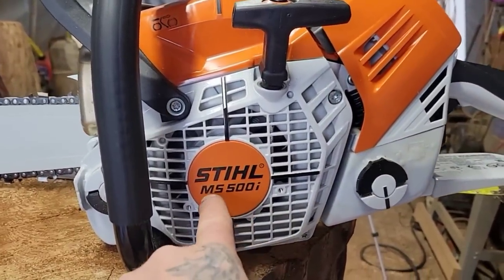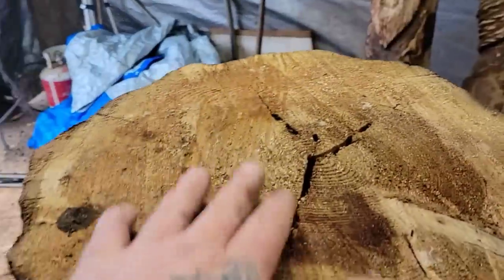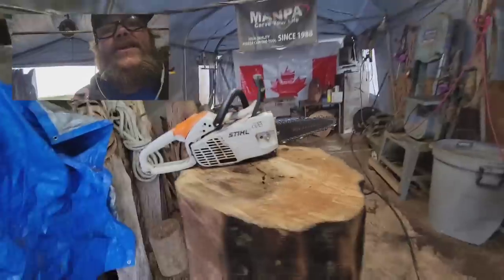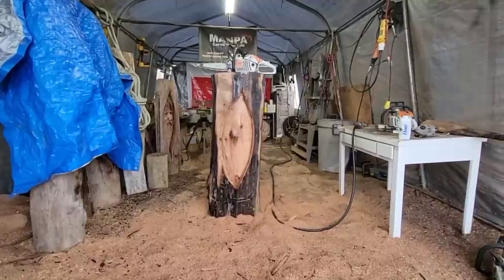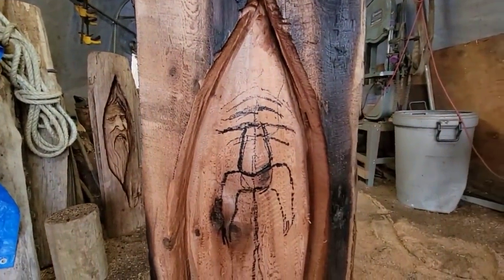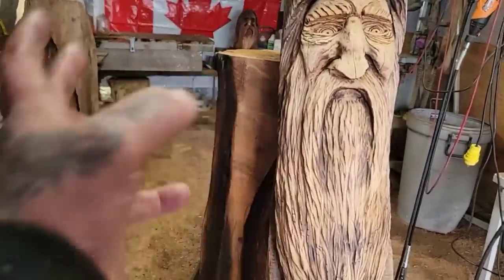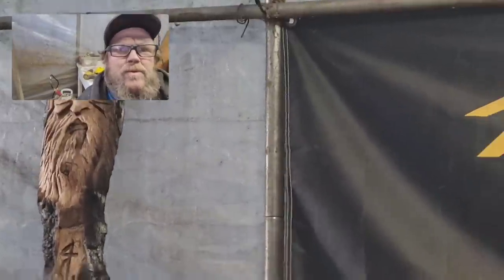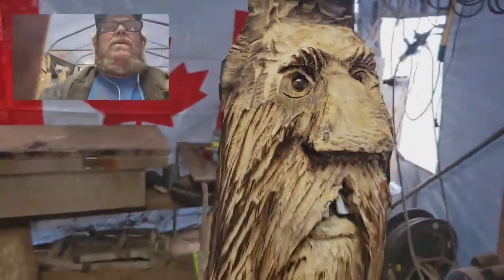How to Chainsaw Carve a bear like a pro from a pro and Woodspirits of course.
Learn how to chainsaw carve a bear from a pro like a pro. Ask a pro chainsaw carver to show you how to carve a bear.